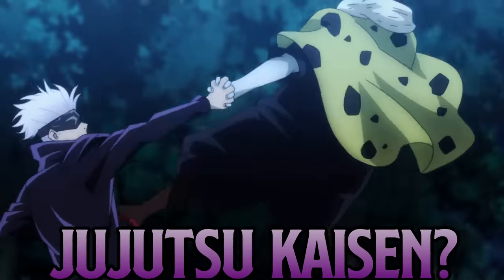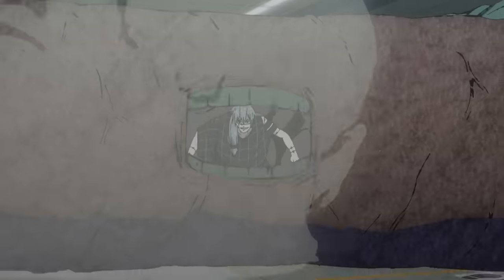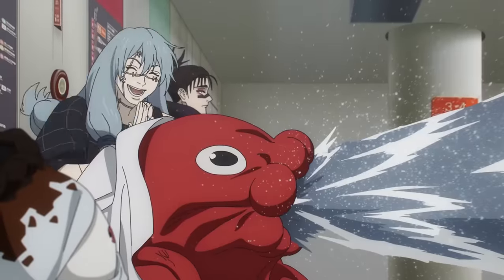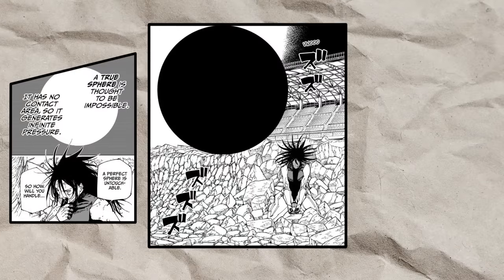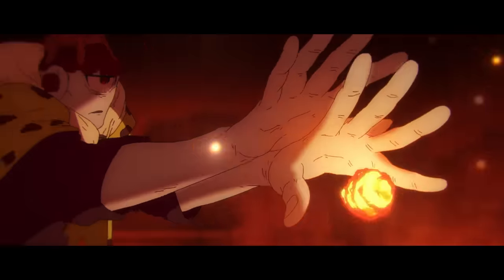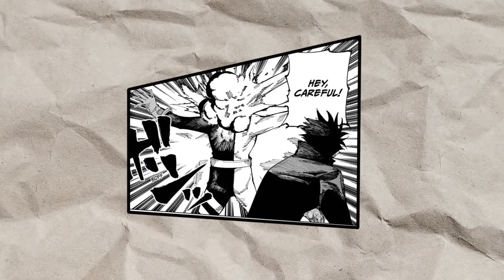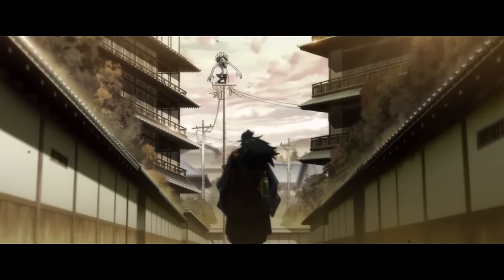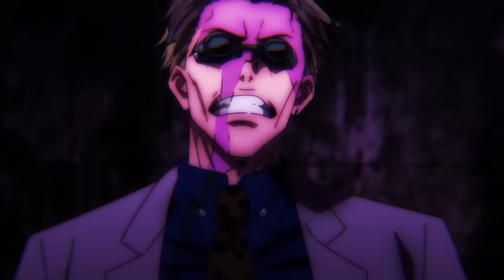The Top 20 Cursed Techniques in Jujutsu Kaisen.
Chapters:
0:00 Intro
0:24 B Tier
4:15 A Tier
10:56 S Tier

Ranking Details:
I created a spreadsheet with every single cursed technique in JJK in it and used a 1-10 scale of the 3 criteria I found to be the most universal and fair. Please keep in mind this is used to rank JUST the cursed techniques not the users of the techniques.

Power: This refers to the raw power a technique gives a user, regardless of the conditions. This criteria was used  created first because this is a ranking list based on combat.

Versatility: A good cursed technique must be usable in any circumstances. Without versatility, raw strength doesn't matter, as the technique can be easily subverted if it cannot adapt to different battle grounds.

Drawbacks: This criteria acted as a subtraction when ranking. There are a lot of cursed techniques that are good but have some limitations or some sort of condition to use. I felt it was important to take these drawbacks/conditions into account and this was the easiest way to do that.